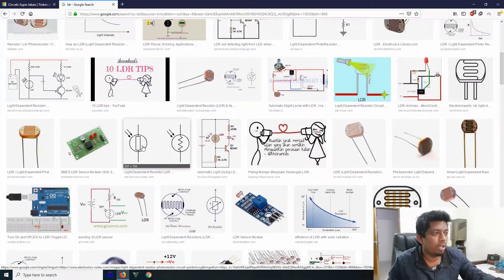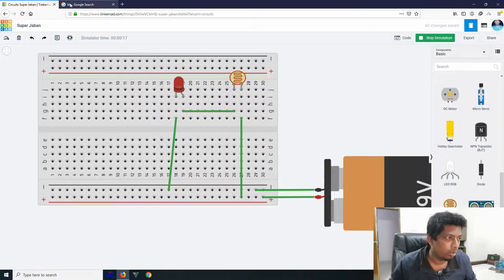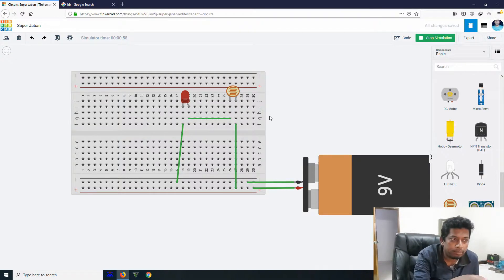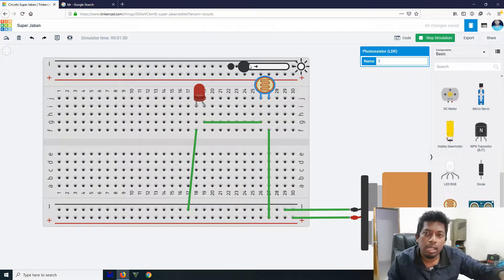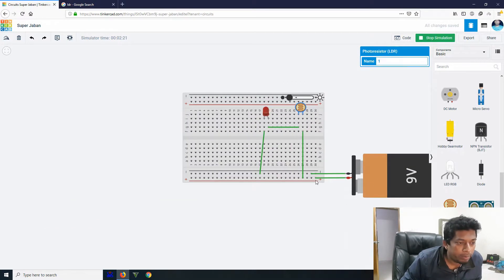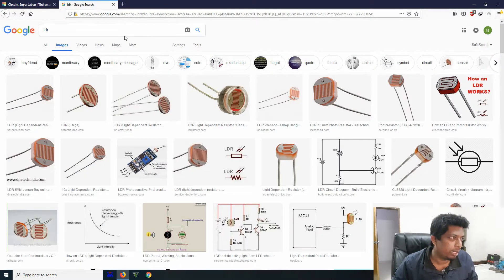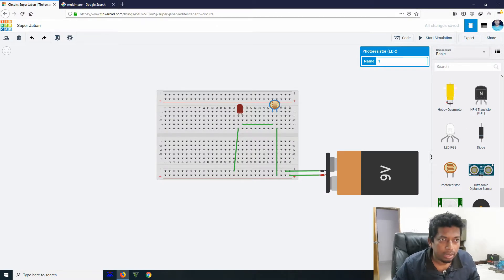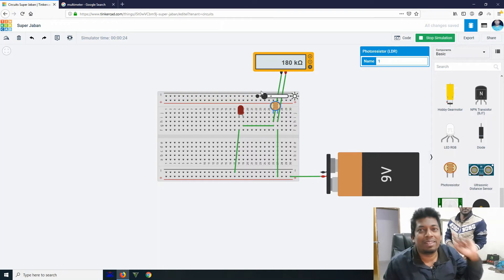এল ডি আর সমন্ধে জানুন , LDR in Bangla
এল ডি আর বুজতে হলে আপনাকে প্রজেক্ট বোর্ড ও রেজিস্টর সমন্ধে জানতে হবে.  নাইস ভিডিও লিংক দেয়া হলো